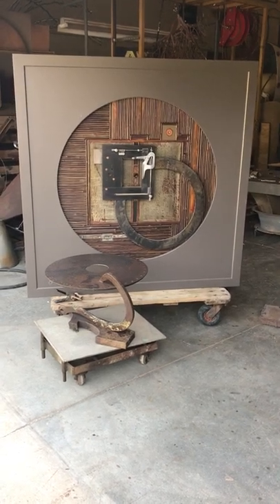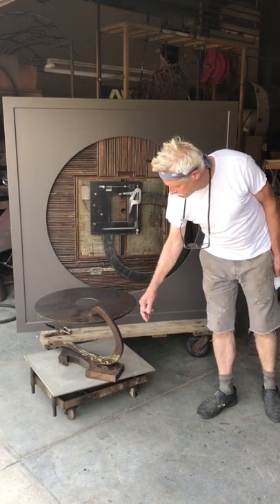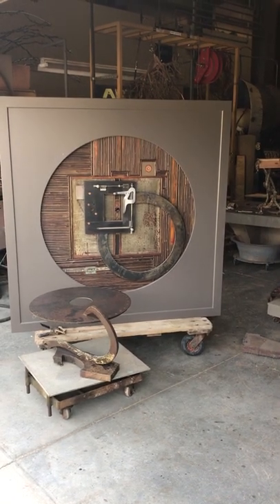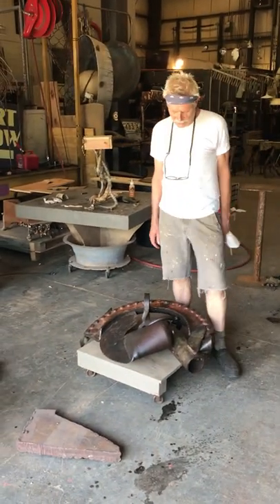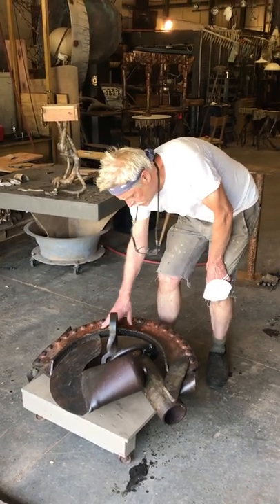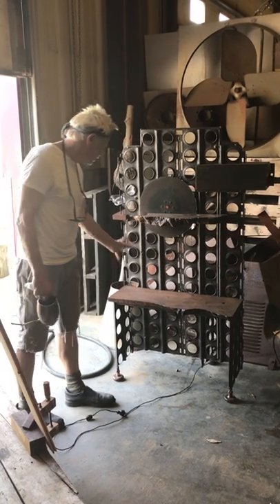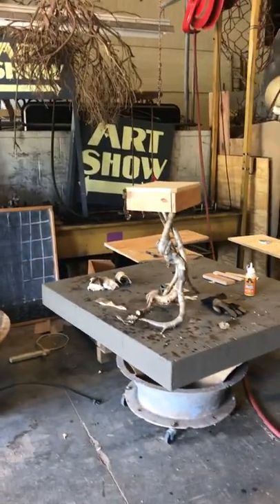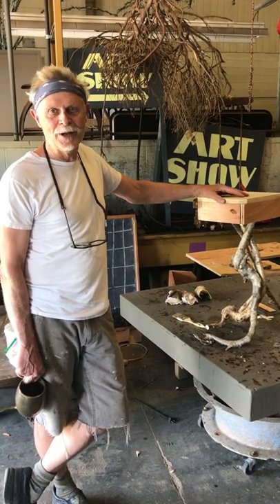ADKX Creativity in Quarantine: Barney Bellinger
Take a glimpse inside the studio of featured Adirondack Artist Barney Bellinger as he talks about some of his recent works.